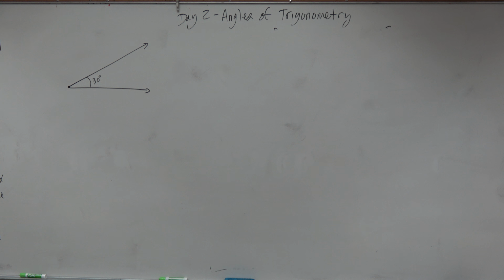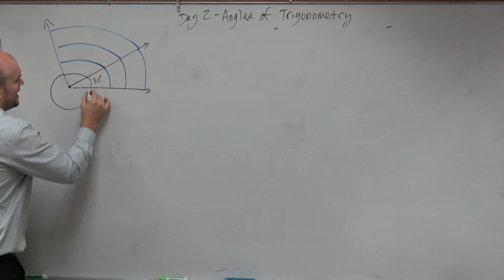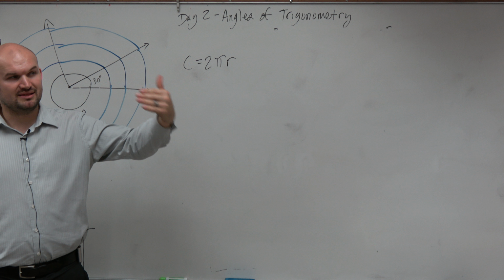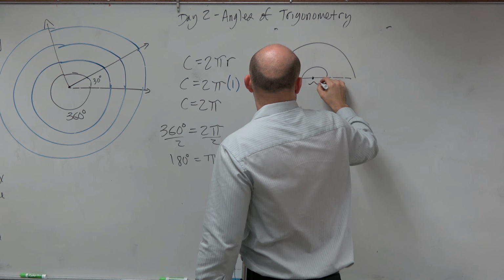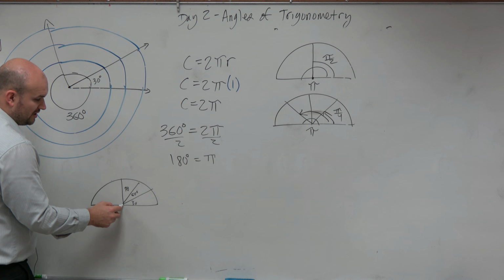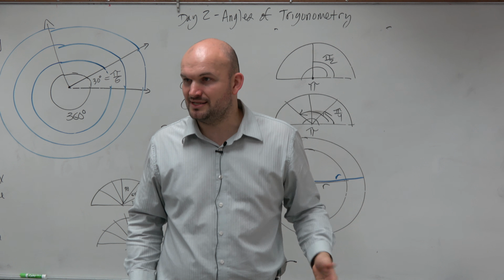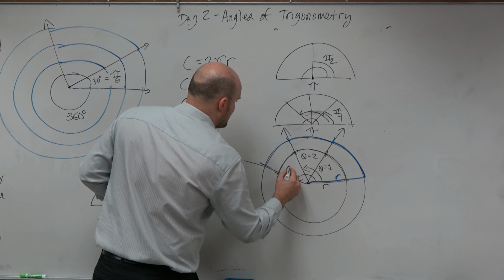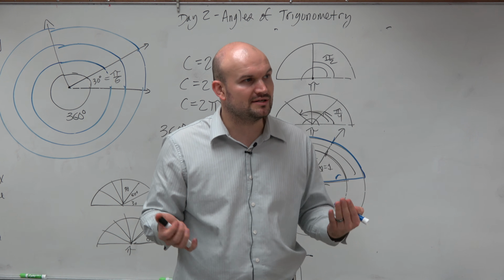What is a radian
👉 Learn about angles in trigonometry. An angle is the figure formed by two rays sharing the same endpoint. The two rays are called the sides of the angle while the common endpoint of the two rays is called the vertex of the angle.

Angle is measured in radians or in degrees. The radian is the measure of the length of an arc of a unit circle or the measure of the radius of the circle on the circumference of the circle. pi radians is equivalent to 180 degrees. One complete revolution about a point is equivalent to 2pi radians and 360 degrees. A plane is usually divided into 4 equal parts called the quadrants.

The angle measured in the anti-clockwise direction is called a positive angle while a negative angle is measured in the clockwise direction. We measure angles starting from the positive x-axis.